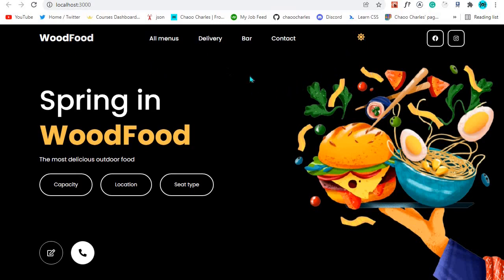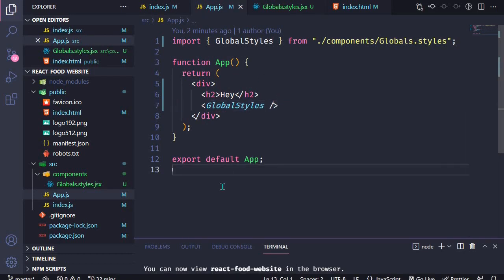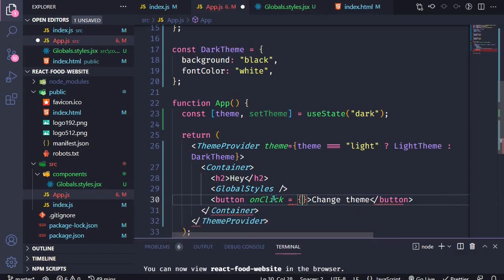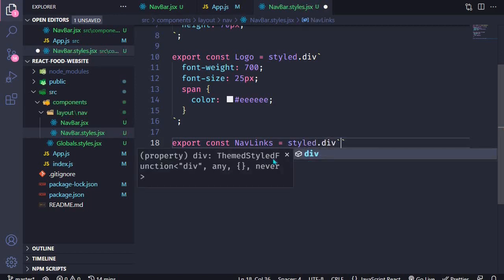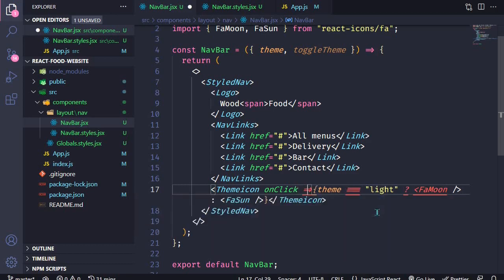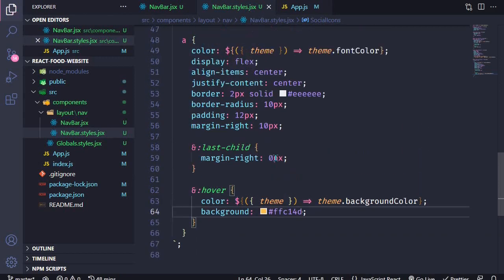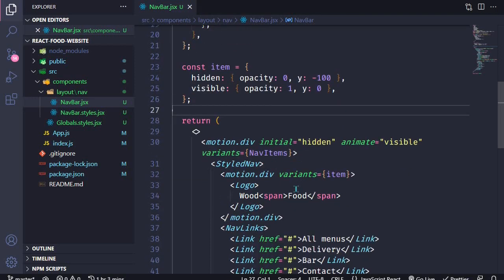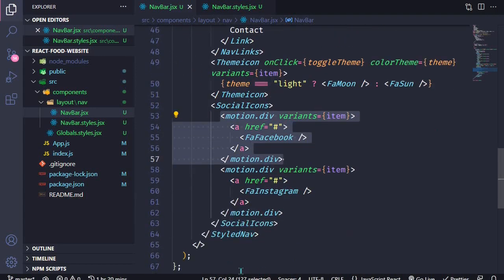React Food/Restaurant Website - Styled Components and Framer Motion Tutorial - Part 1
Sections:
00:00 - Intro
01:56 - Getting Started
05:13 - Global Styles
11:30 - Dark and Light Theme
24:47 - Styling the NavBar
57:08 - Framer Motion